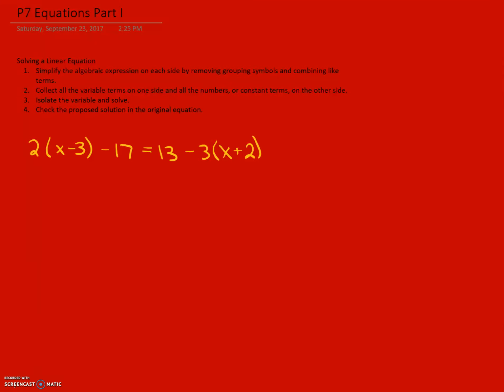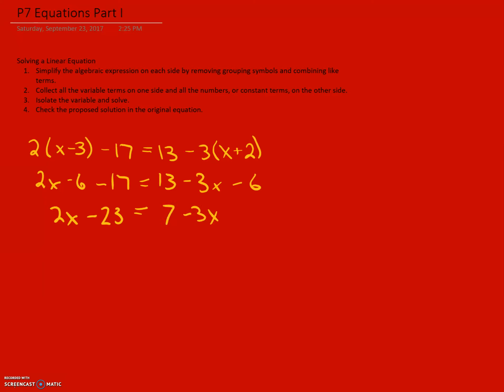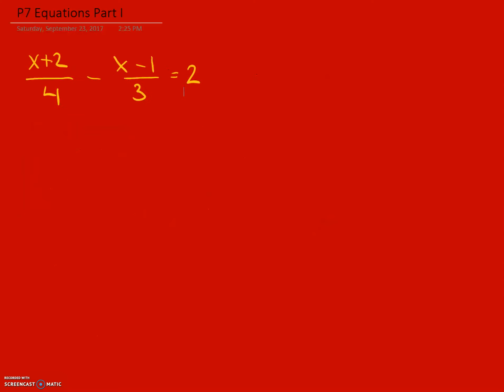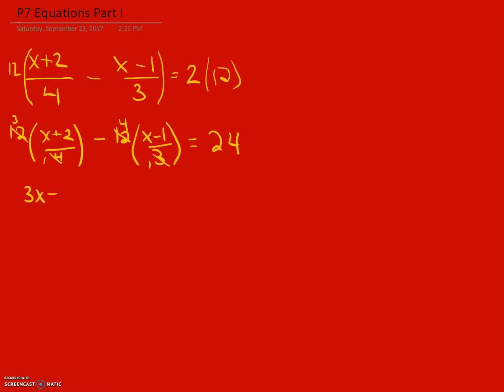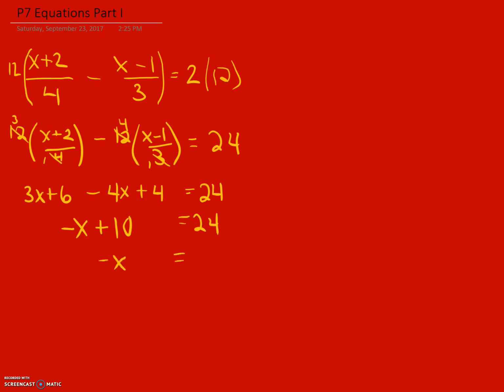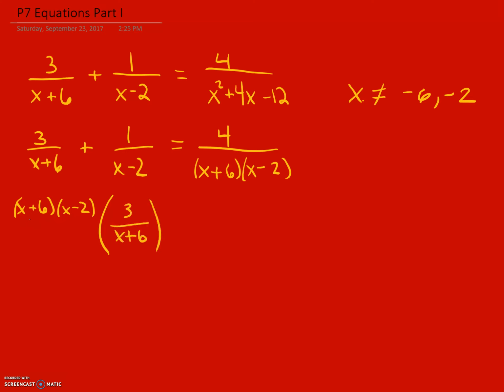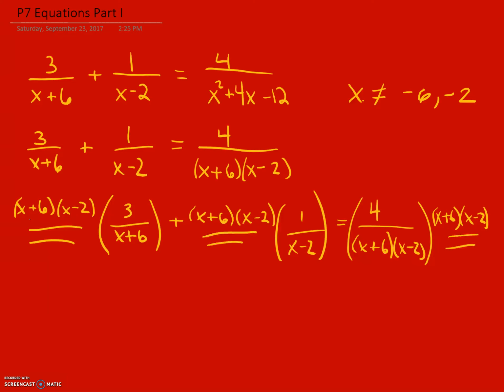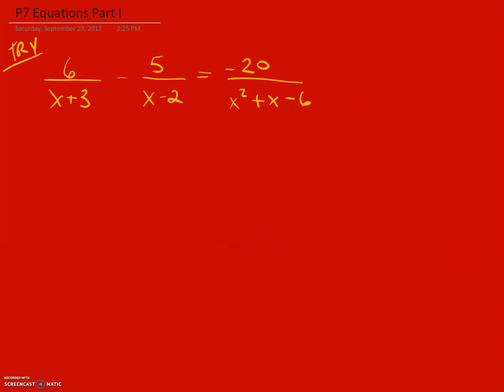P7 Equations Part I - September 29 Homework Notes